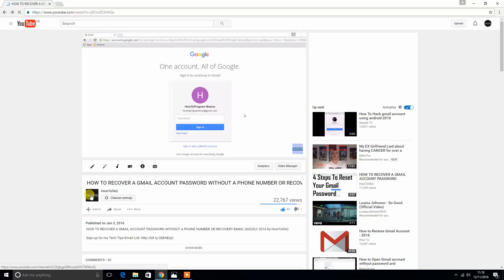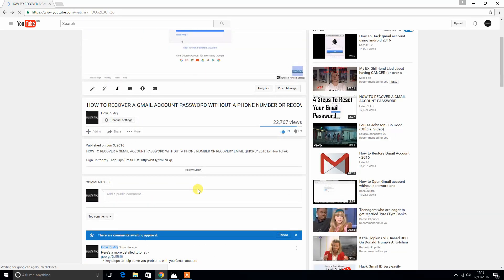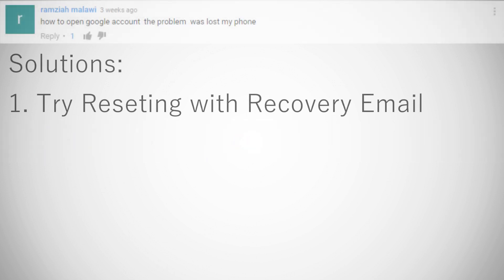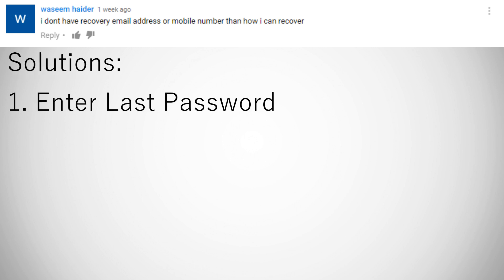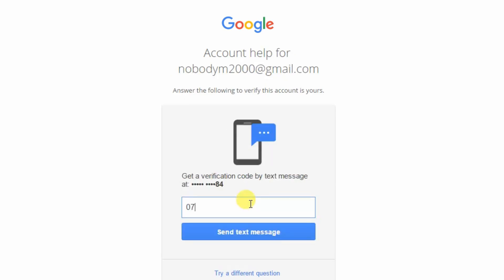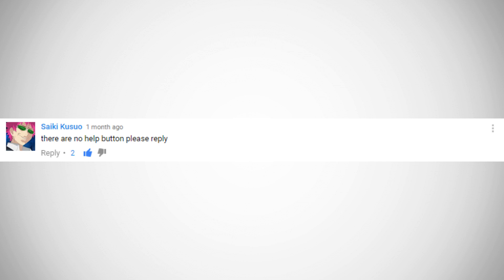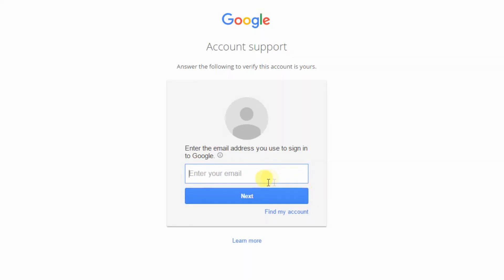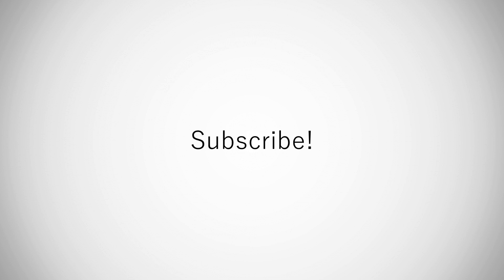HOW TO RECOVER A GMAIL ACCOUNT PASSWORD WITHOUT A PHONE NUMBER RECOVERY EMAIL SOLUTION FAQ 2017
HOW TO RECOVER A GMAIL ACCOUNT PASSWORD WITHOUT A PHONE NUMBER RECOVERY EMAIL SOLUTION FAQ 2016

Hey Guys!
Hope you enjoyed this video where I should you the answer to common problem!

Comment Any Further Questions Below!